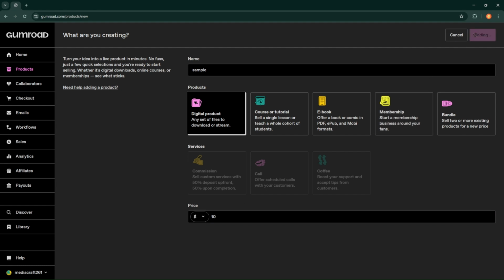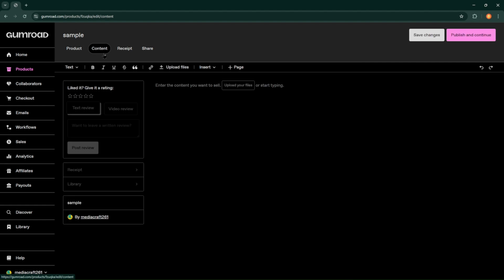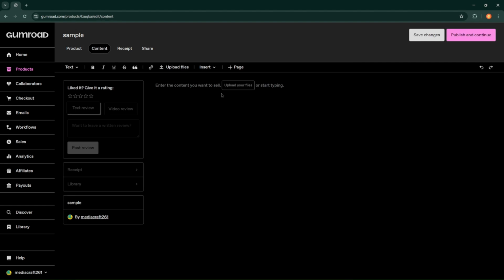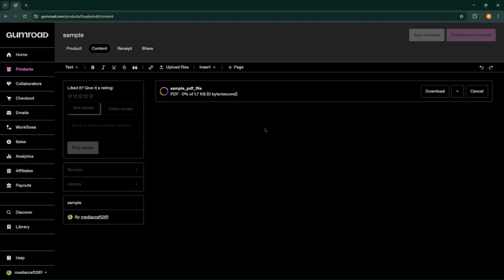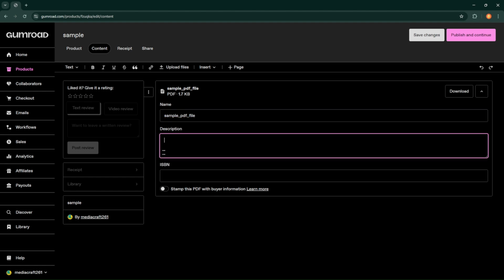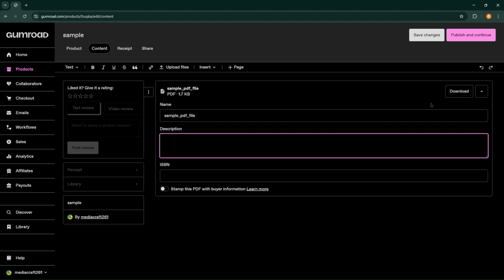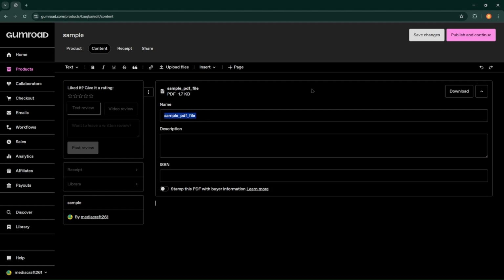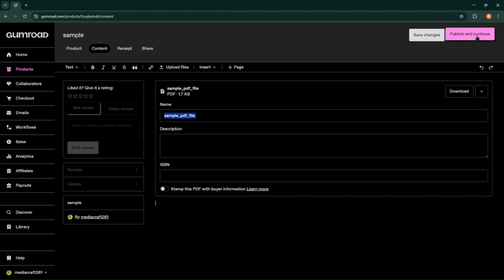How to Sell Digital Products With Gumroad Ultimate Gumroad Tutorial & Strategies (2026 Guide)